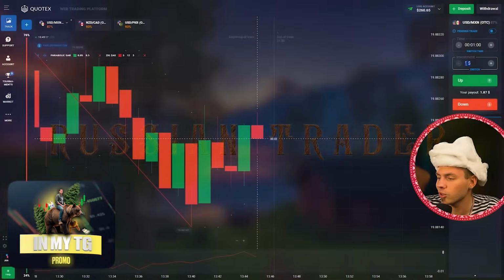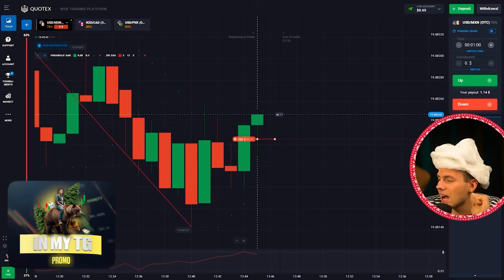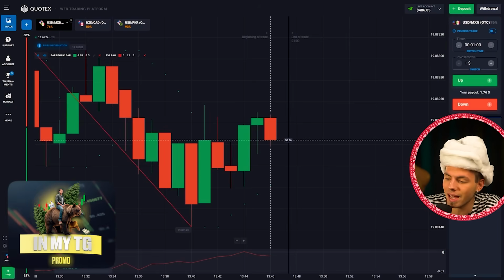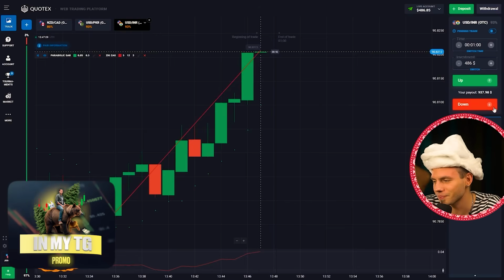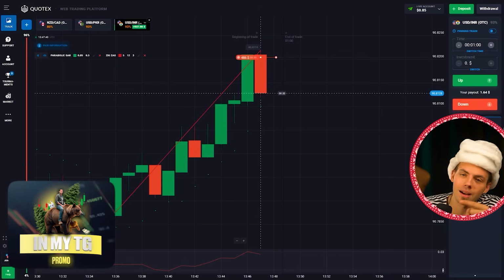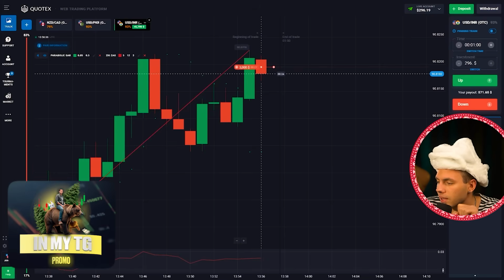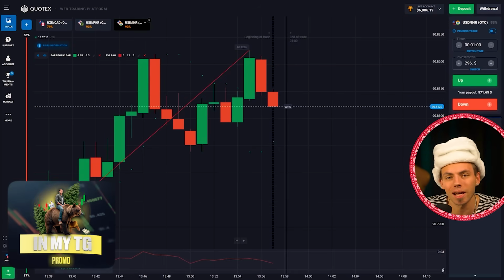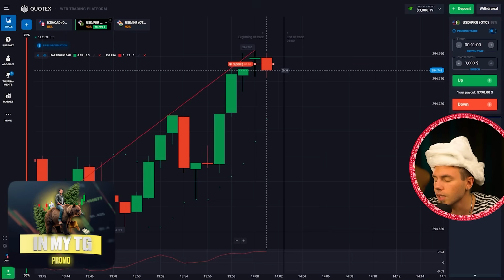📉 Inside a Successful Trading Session | trading sessions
👇 *Useful links & details — check the pinned comment* 👇

In this video, I’ll walk you through a real trading session, showing how I analyze and trade different currency pairs step by step. We’ll focus on timing, liquidity, and how to approach the London trading session and New York trading session with a structured plan.

You’ll also see examples from the Asian trading session, live trade execution, and how session times affect volatility. The goal is to show what a successful trading session looks like, so you can better understand market behavior and build your own preparation routine.

Timestamps
00:00 – Why trading sessions matter
01:40 – 🔥 Where I share detailed session notes (Telegram)
03:20 – London & New York trading session breakdown
05:30 – Example trades on multiple currency pairs
07:50 – Key lessons from this session